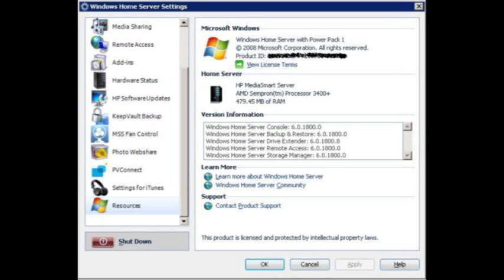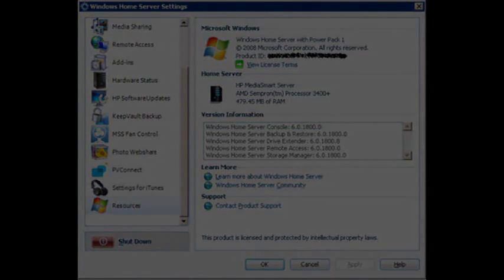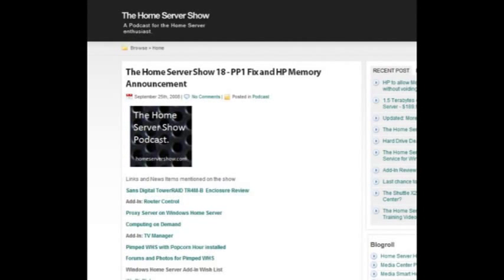Windows Home Server Ram Upgrade - Part 1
A video demonstrating how to upgrade your HP Media Smart Server RAM from 512MB to 2GB.  This is part 1 and has a two minute intro with slides before the video starts.